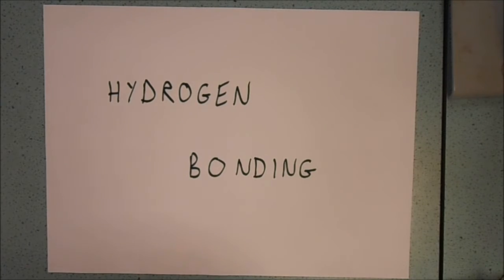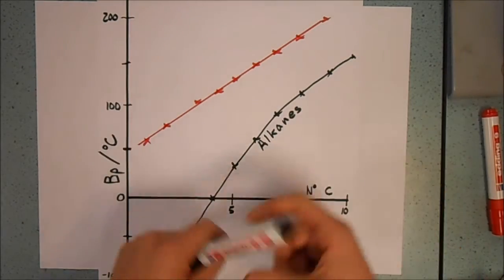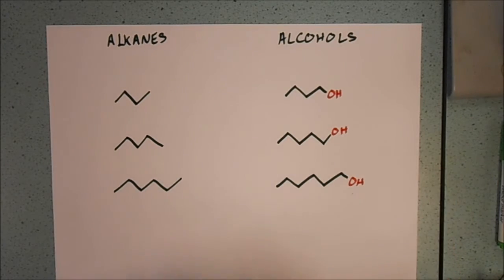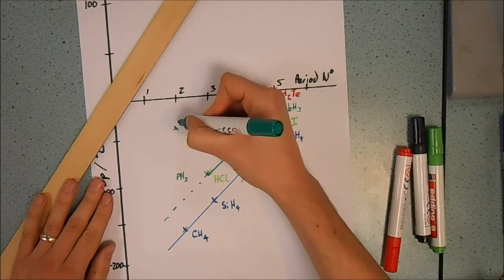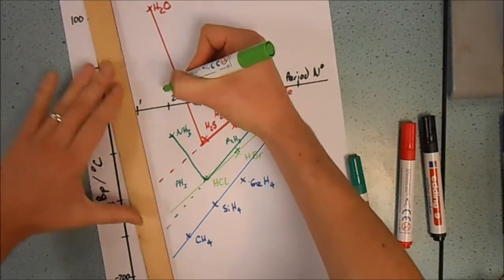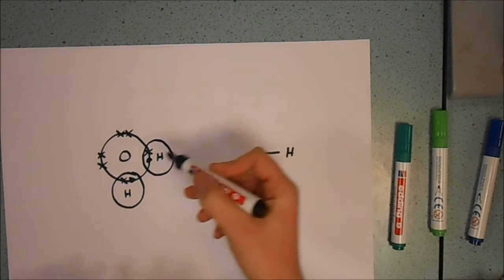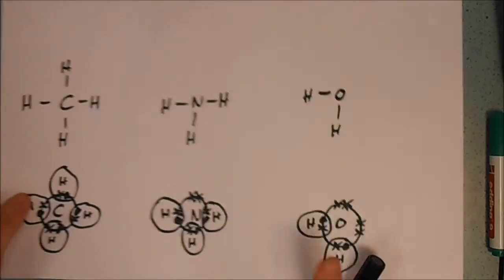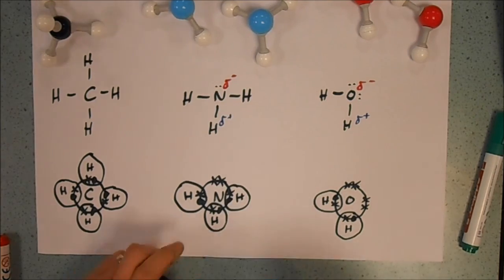hydrogen bonding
How Hydrogen Bonding works